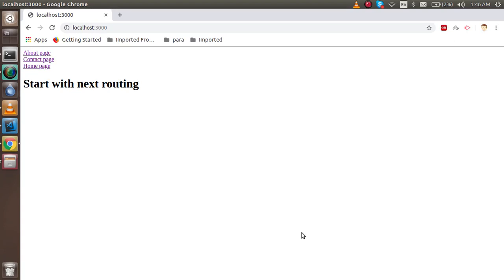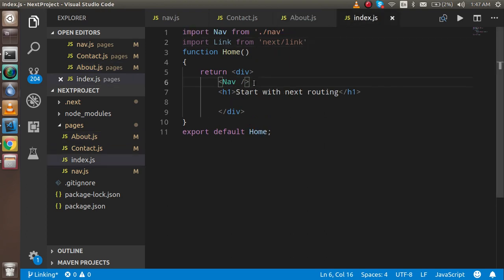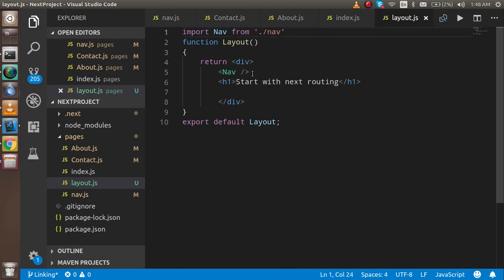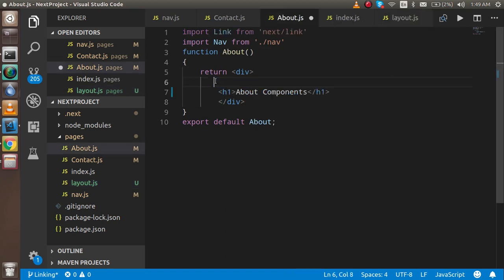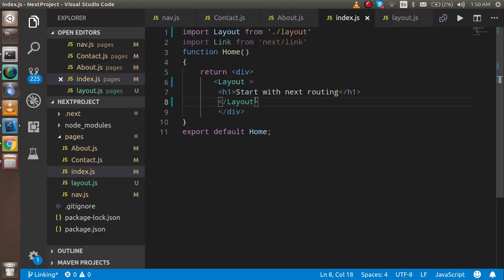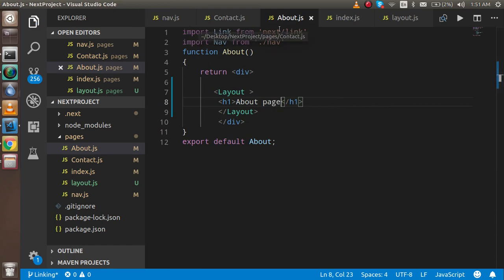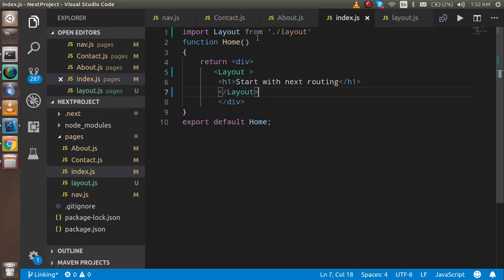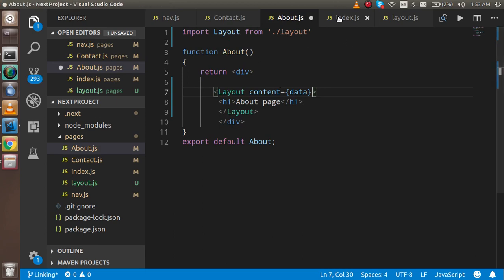Next js tutorial # Routing with shared component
In this next js video tutorial we learn how to make a  routing with common component and this is a layout component page also, this tutorial is make by anil sidhu

get find every video whatsapp via joining group